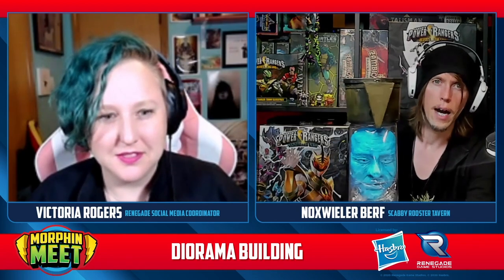Diorama Building Workshop | Morphin Meet 2020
Nox (of Scabby Rooster and Geek &amp; Sundry’s Painters Guild) will be showing you how to build a special diorama Zordon to display your miniatures with. This is an amazing prop builder who will show you his creative process.

Amazon wishlist for easy purchasing